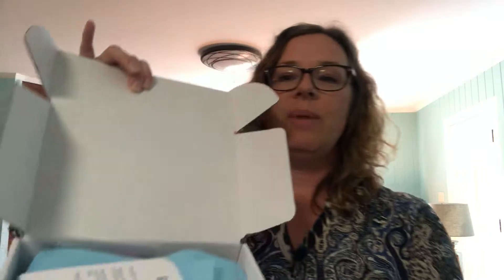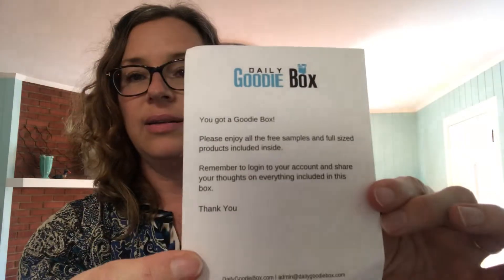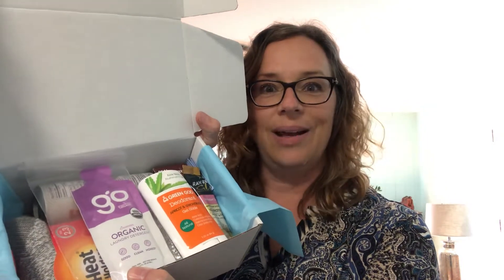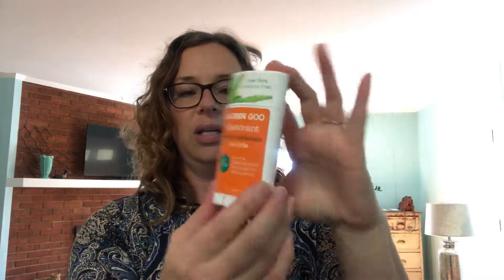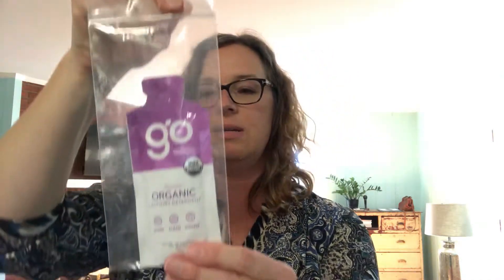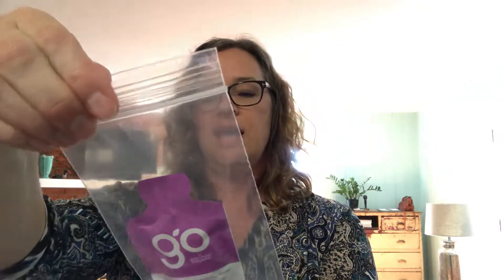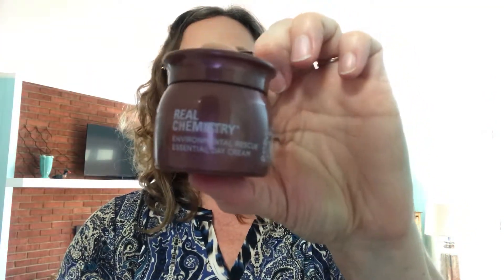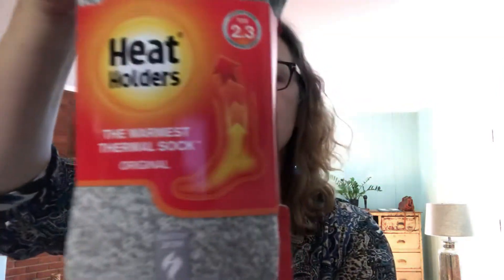Daily Goodie Box Unboxing - October 2019!!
Daily Goodie Box is 100% free to join. You can check daily to see if you’ve been sent a Goodie Box! The best way to get a Goodie Box is to interact on their Facebook page!

Once you receive a box you can review the products and let them know what you think. Easy Peezy!

My Daily Goodie Box came with the following samples:

Rise Brewing Co - Nitro Cold Brew Coffee Classic Latte